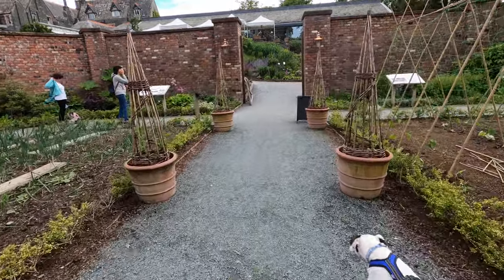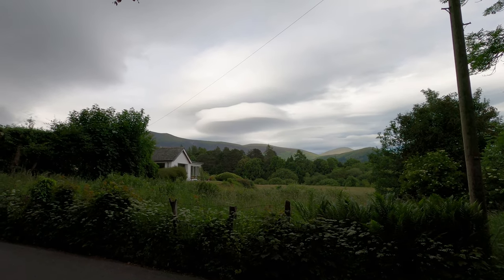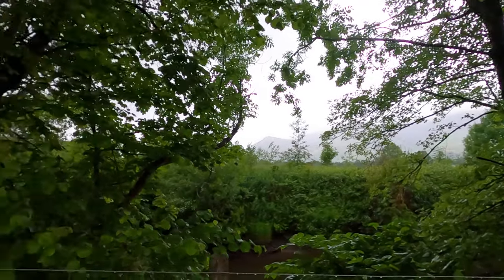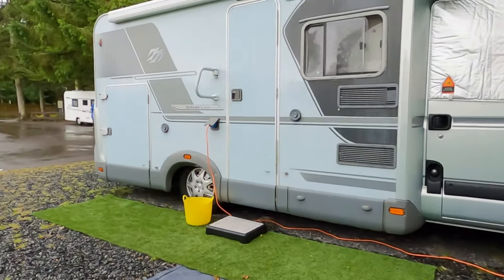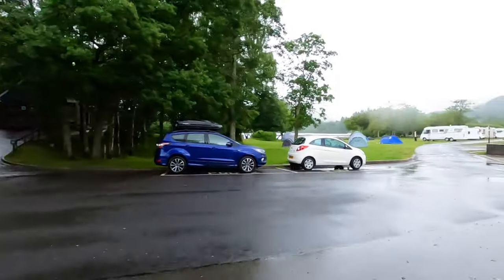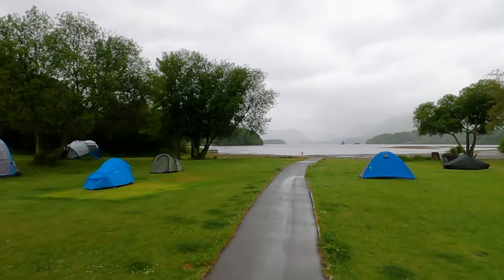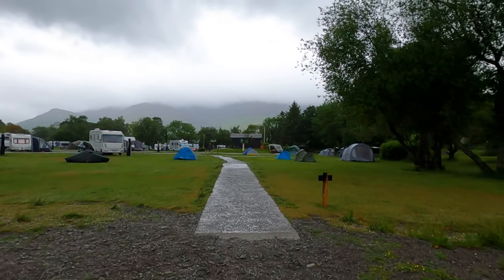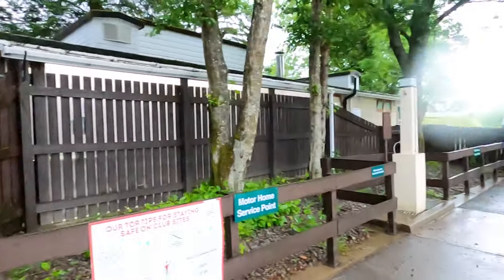Derwent Water Circular Walk and Keswick CCCS Campsite Tour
A lovely 10 mile circular walk around Derwent Water, from Keswick Caravan and Camping Club Site, plus site tour.